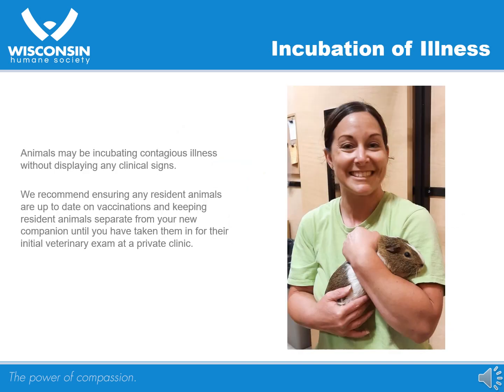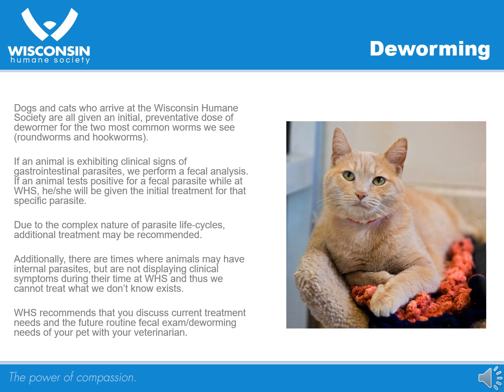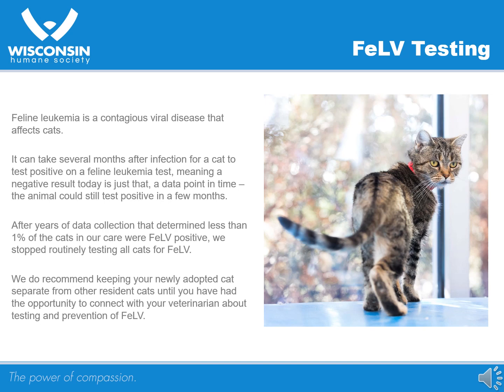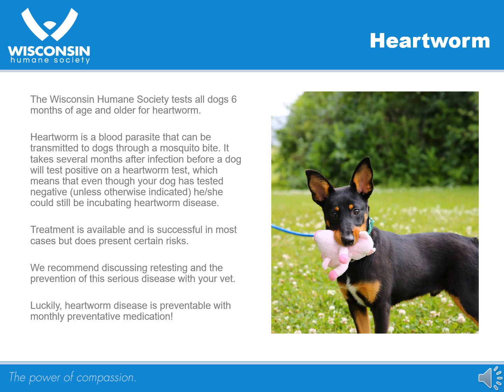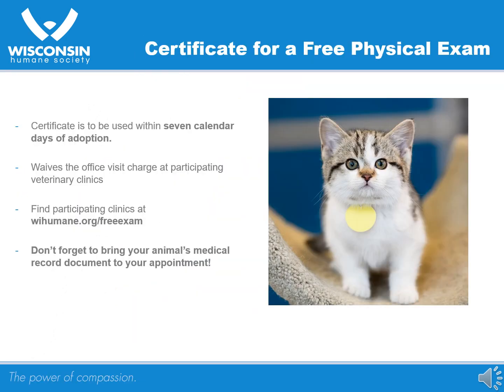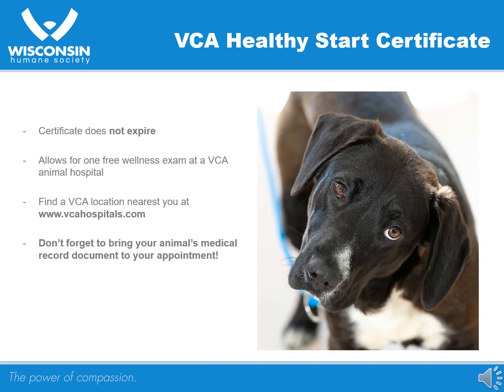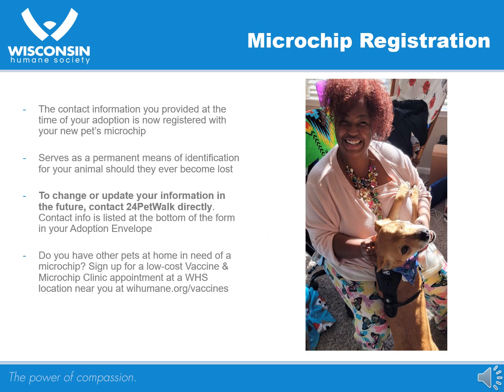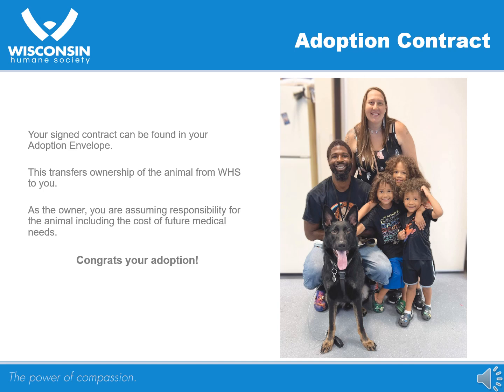Wisconsin Humane Society Adoption Information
Congrats on your new companion! Thank you for adopting from the Wisconsin Humane Society.